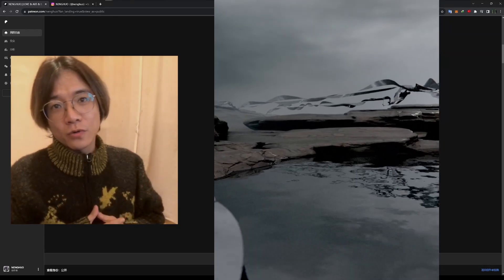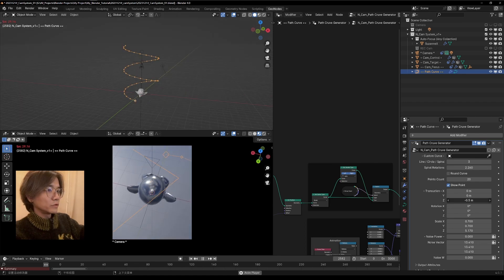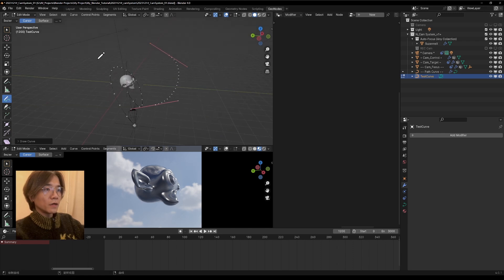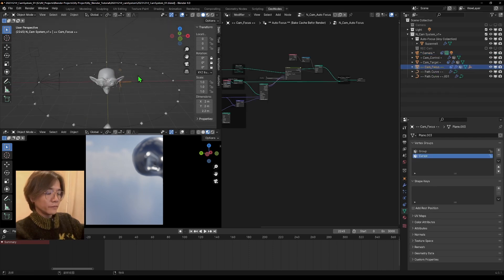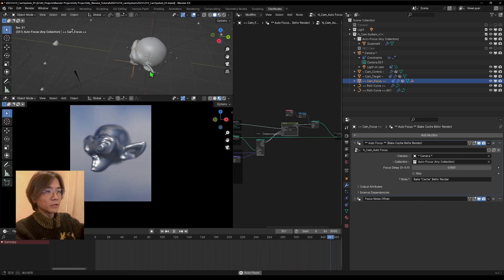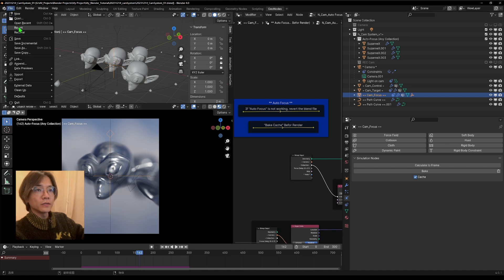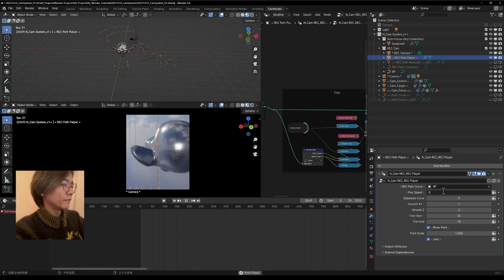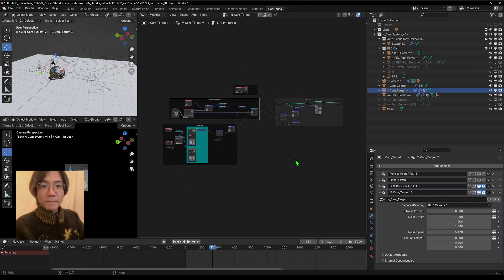🤯 CRAZY🤯 Auto Camera Animation! Blender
0:35 Overview
 1:45 Path Curve Generator
 2:55 Point to Point
 4:05 Linear Loop
 5:40 Control ( Shaking Noise )
 6:55 Target
 7:40 Auto Focus!!! ( Depth of Field )
13:30 Recording Free Cam Movement to Curve
16:50 Recording  First person perspective Cam Movement

N_Cam System v1+
Blender 4.0+

It is a camera movement systems driven by geometry notes, that you can make complex camera movement without using any keyframes.

Function：

"Point to Point" Path Curve Movement
"Linear"  Path Curve Movement
Path Curve Generator
Noise Movement（Hands shaking ect...）
"Free Cam Movement" Recording to Curve
Auto-Focus
ect...